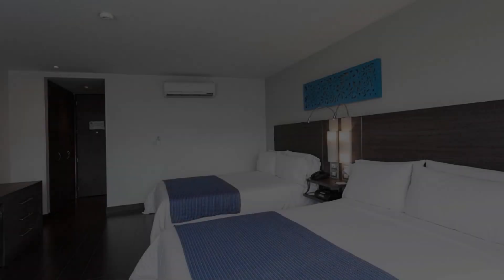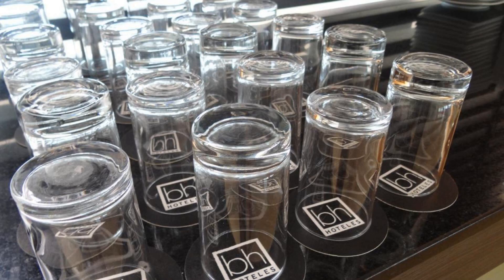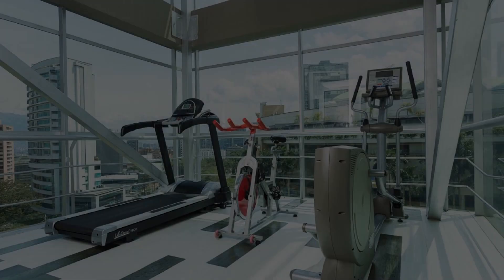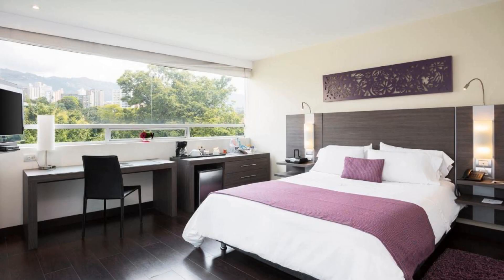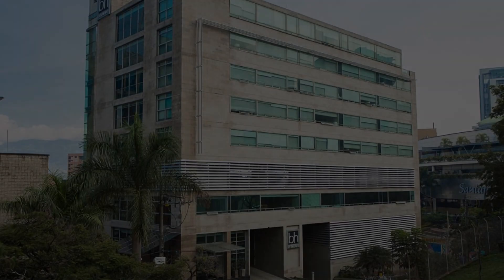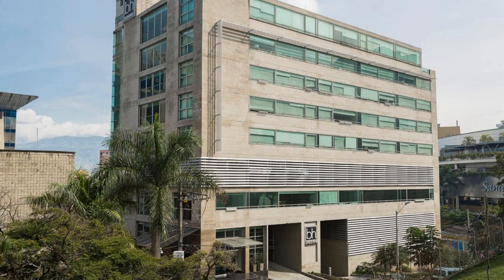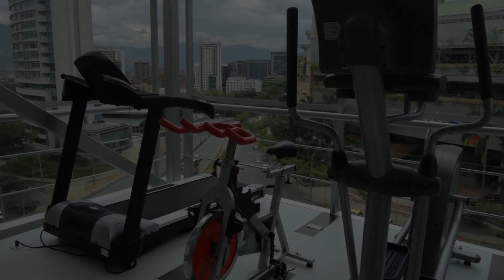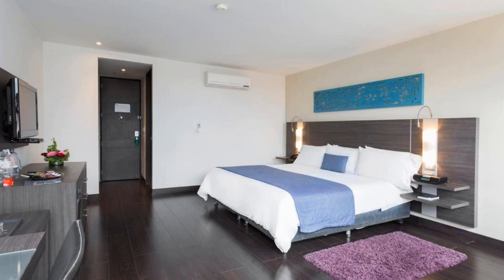Hotel bh El Poblado, Medellín, Colombia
About Property:
You're eligible for a Genius discount at Hotel bh El Poblado! To save at this property, all you have to do is sign in.
Featuring a fitness centre, Hotel bh El Poblado offers rooms with private bathrooms and free Wi-Fi in El Poblado. Breakfast is included and Santa Fe shopping centre is 1 km away.
The rooms in Hotel bh El Poblado feature flat-screen cable TV, air conditioning, a coffee maker and an iPod dock.
H...
Property Type: Hotel
Address: Carrera 43 Número 9 Sur 35, El Poblado, 050021 Medellín, Colombia
Searching For
1. Hotel bh El Poblado - Medellín - Colombia
2. Hotel bh El Poblado - Medellín - Colombia Address
3. Hotel bh El Poblado - Medellín - Colombia Rooms
4. Hotel bh El Poblado - Medellín - Colombia Amenities
5. Hotel bh El Poblado - Medellín - Colombia Offers and Deals
Audio Credit:
Track Title: Reasons To Hope
Artist: Reed Mathis